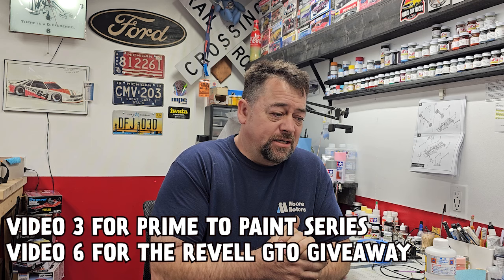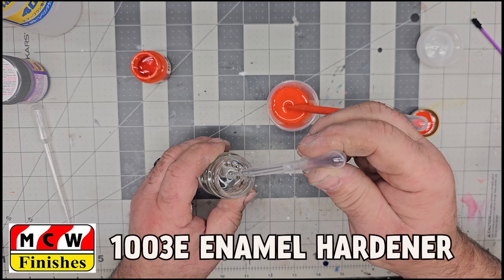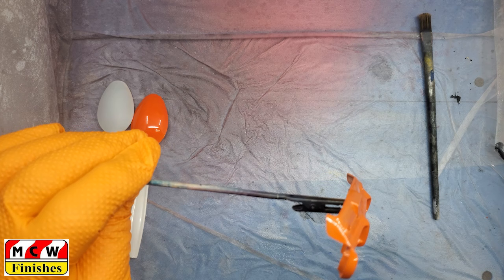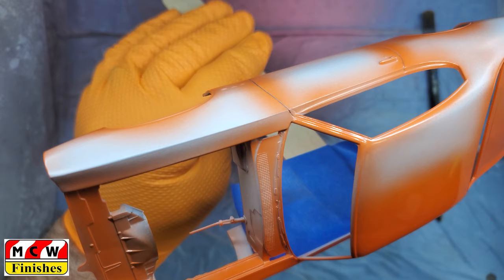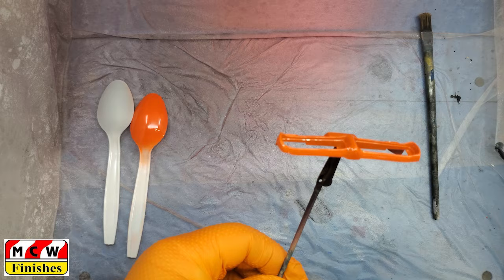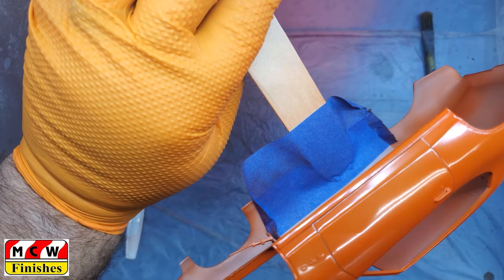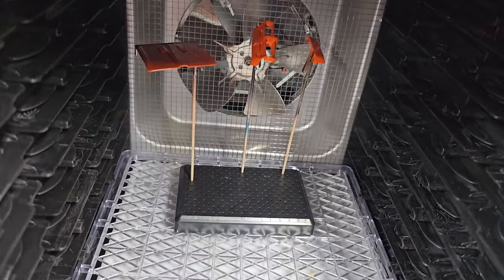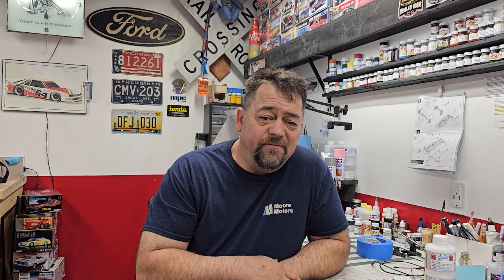PRIMER TO PAINT SERIES VIDEO 3.. PAINTING THE BODY.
Video 3 for prime to paint series, video 6 for the GTO giveaway. Painting the body..